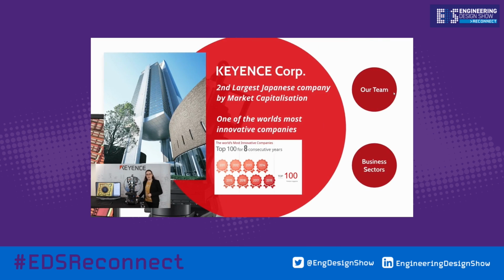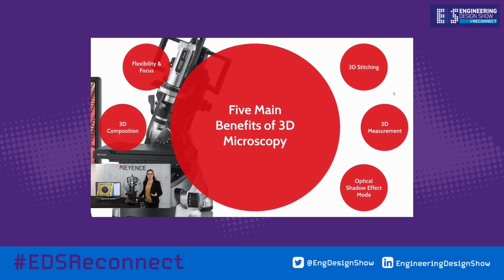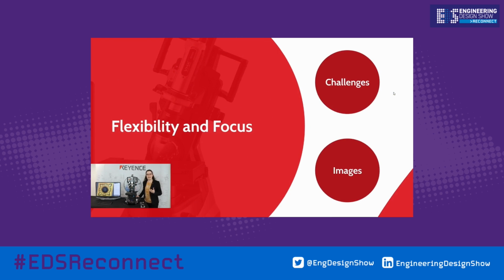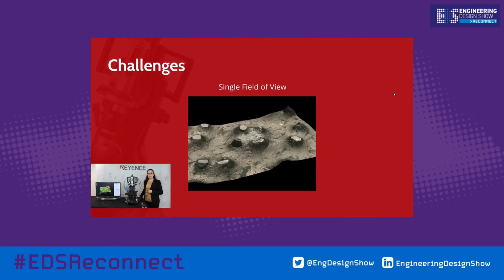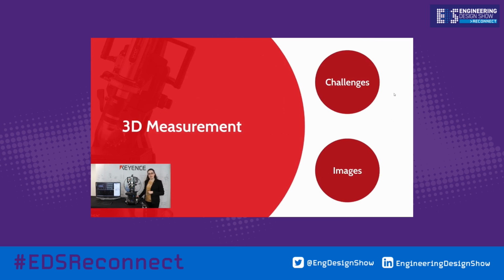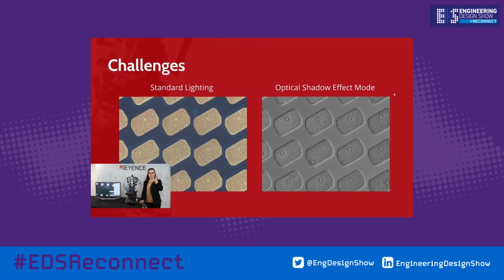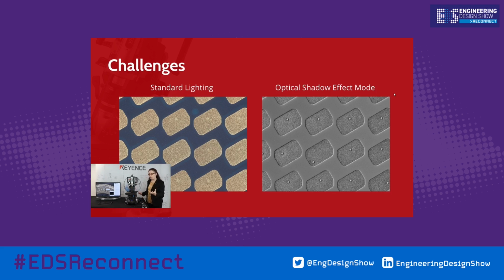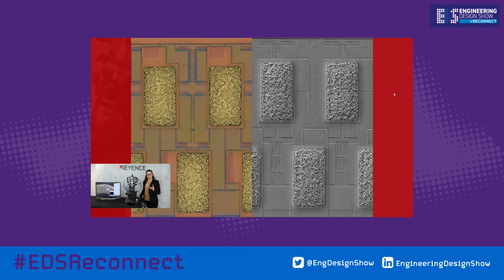Improve Test And Development Through 3D Microscopy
Speaker: Claire Lillywhite, Senior Application Engineer, Keyence UK

Session Information:
This webinar is part of the latest Eureka! event: 'Design, Online', a series of three webinars hosted by leading technology companies.

We will discuss the applications of 3D microscopy in R&D, quality control, defect/damage analysis, incoming inspection and many more areas across a wide variety of sectors. We will navigate common challenges found in traditional microscopy and the benefits digital technology has over conventional microscopes.

Our Microscopy Applications Engineer, Claire Lillywhite, will also take you through some of the techniques used in 3D microscopy and illustrate the benefits (including enhanced depth of field), through live-action demonstrations on real life samples.